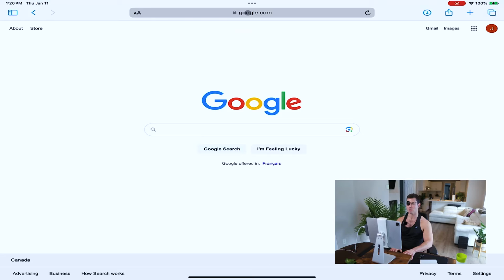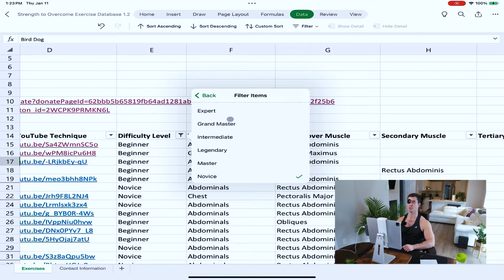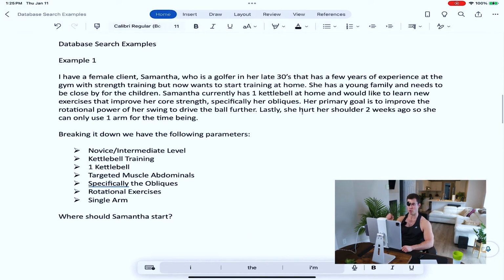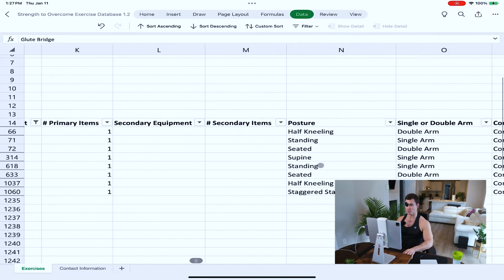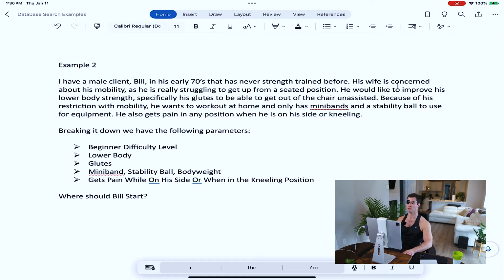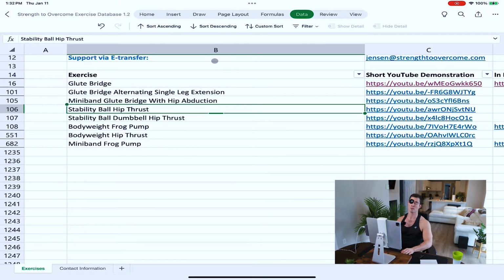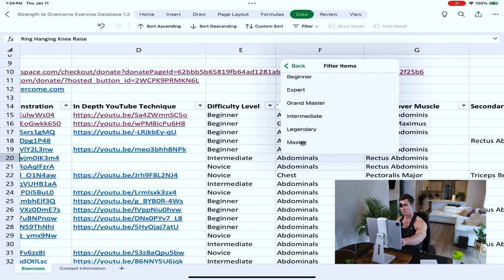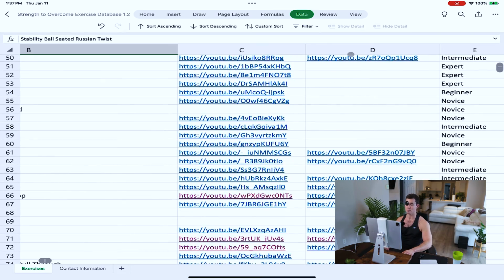Functional Fitness Exercise Database Tutorial and Download | MS Excel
Created for personal trainers and fitness coaches to help with the organization of their exercises in a searchable format, this exercise database in Microsoft Excel is an essential tool when designing new fitness programs and learning new movement patterns. With over 25 search filters for each exercise, you can navigate quickly through the 1200 + functional exercises to find the information you need in seconds when creating your workouts at home or at the gym. Your time is valuable - no more wasted time!

Timecodes
0:00 - Introduction
1:07 - How to Download Exercise Database for Microsoft Excel
2:40 - How to Use Exercise Search Filters
4:37 - How to Clear All Filters / Start New Search
5:22 - Client Search Example #1
10:04 - Client Search Example #2
13:46 - Client Search Example #3
15:53 - How It Has Helped Me As A Personal Trainer
16:47 - How You Can Help Support the Project
18:10 - Download Most Recent Version of Exercise Library for MS Excel

The fitness library also includes functional exercises using barbells, dumbbells, kettlebells, clubbells, indian clubs, maces, gymnastics rings, parallette bars, calisthenics, landmine attachment, suspension trainers and many others. All requiring you to move, stabilize, and develop functional and pain free strength!

I show you how to navigate the exercise filter headings in the database to begin your search, and also how to clear all of the exercise filters to start a new search. If you use the desktop version of excel, please enable editing to use the search filters. I also walk you through three personal training client examples to show you the power of the database in action!

Download your free functional fitness exercise database in Microsoft Excel (best on Tablet or PC):